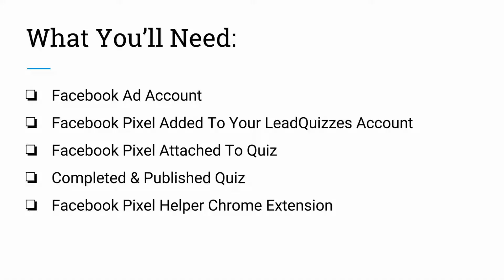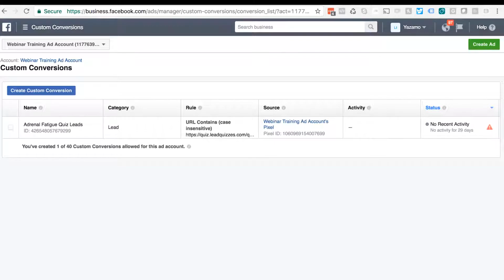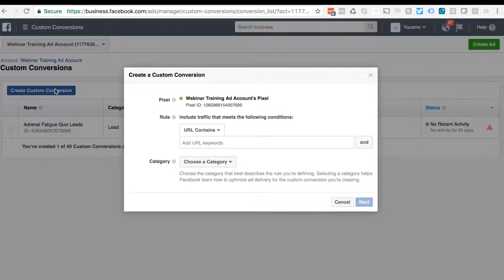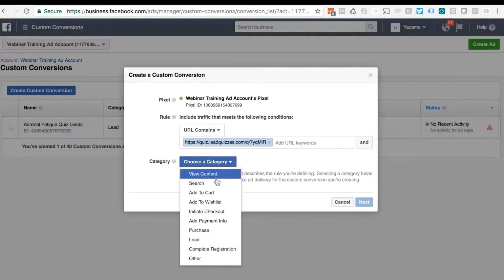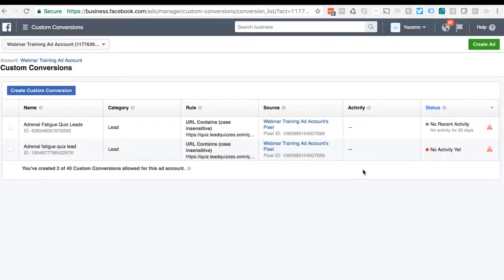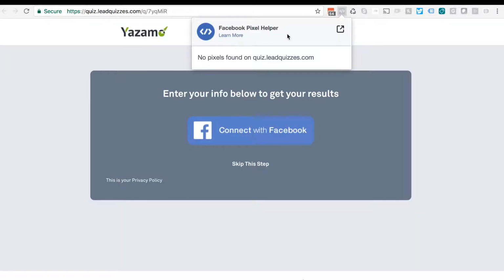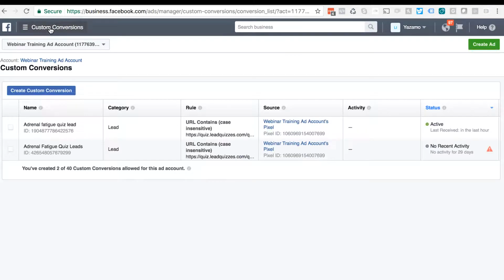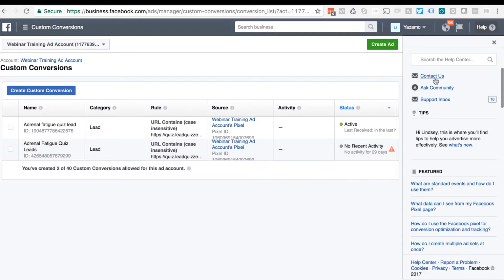Setting Up A Facebook Custom Conversion